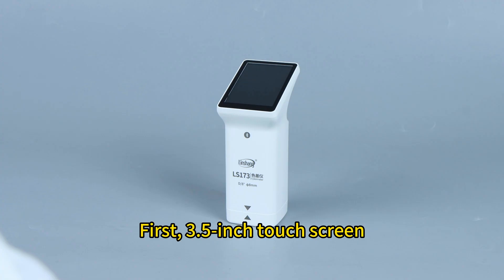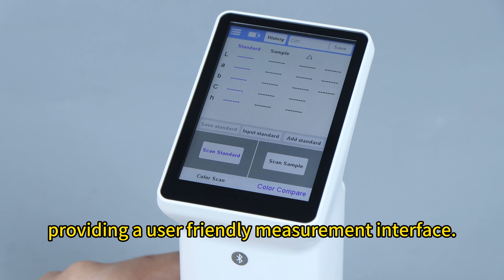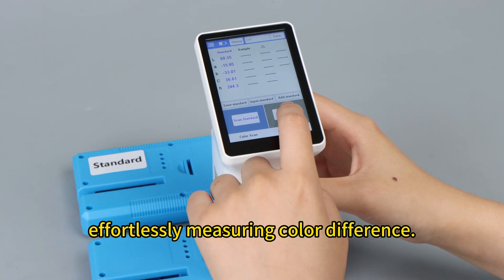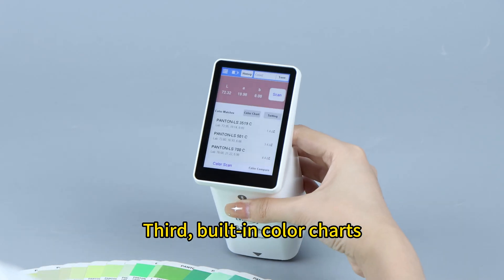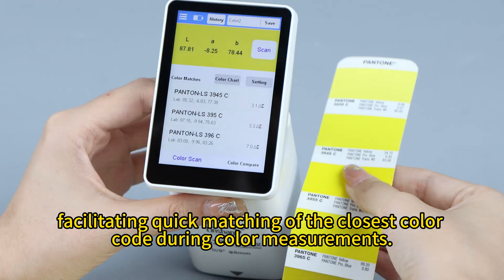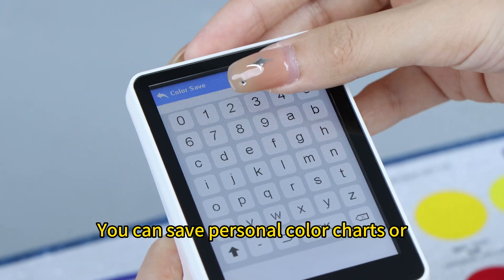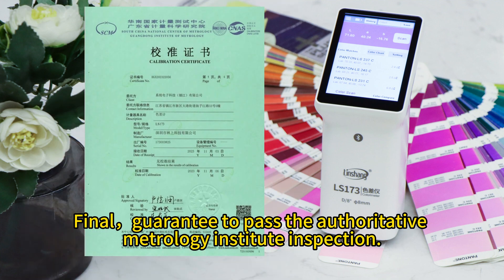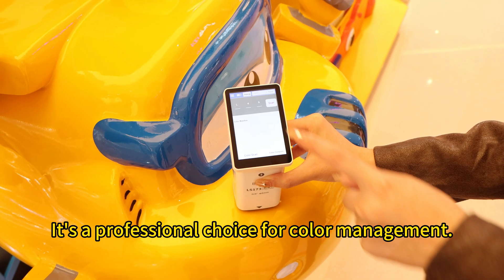Linshang LS173 colorimeter five major advantages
LS173 colorimeter is equipped with a 3.5-inch touch screen, providing a user-friendly measurement interface.
Simple two steps, effortlessly measuring color difference. Color bias cues aid in color adjustment, reducing the complexity of the process. You don't have to be a color export.
The instrument includes industry-standard electronic color charts, facilitating quick matching of the closest color code during color measurements.
You can save industry-standard color charts or sample colors directly in the instrument, eliminating worries about sample fading.